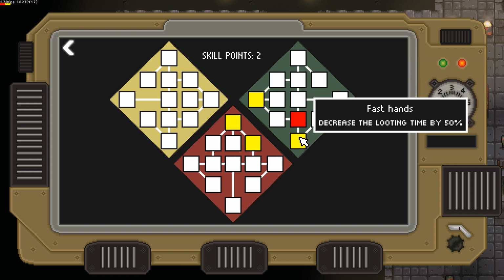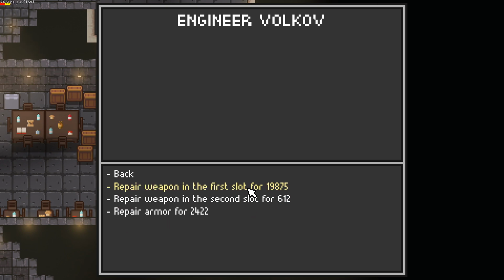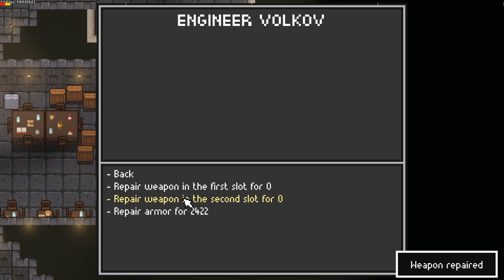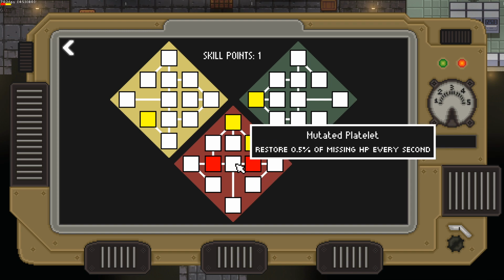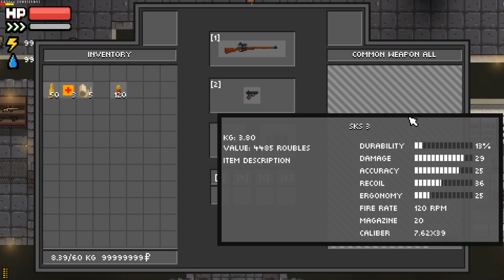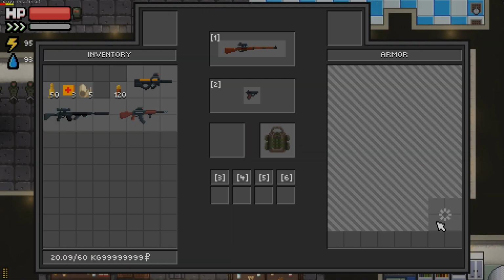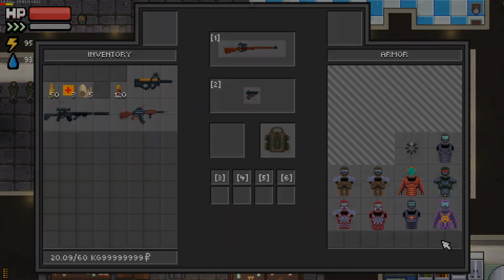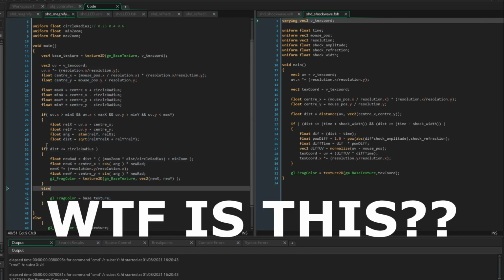Zero Sievert Devlog #4 [Personal device and Level system]